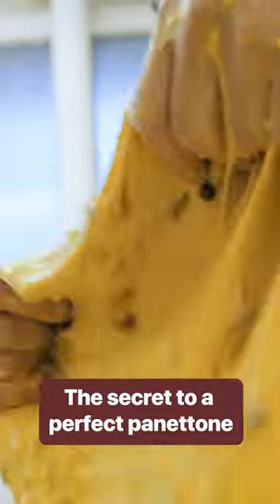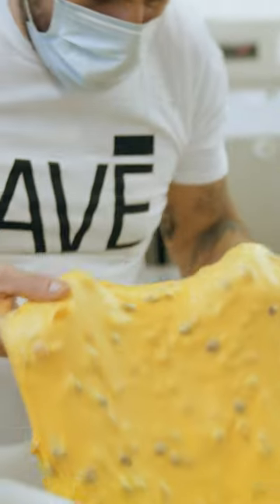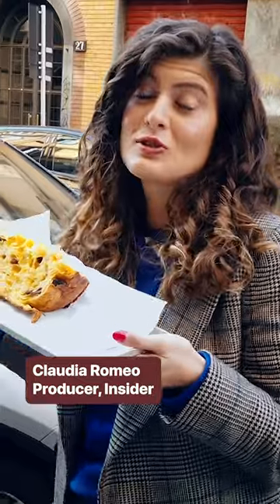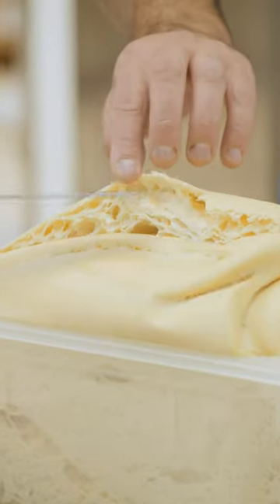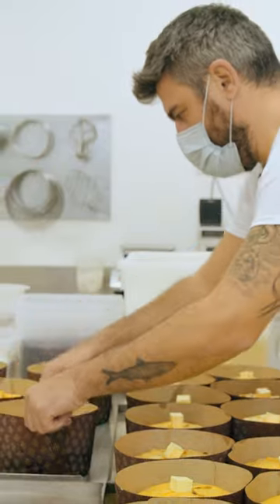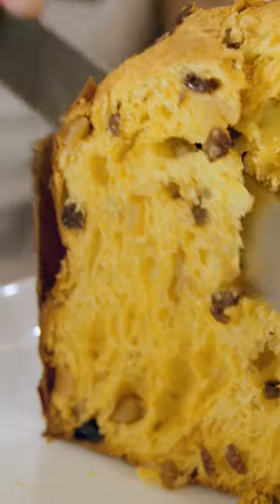This is what goes into making the perfect panettone.